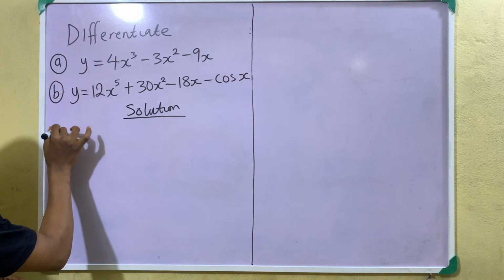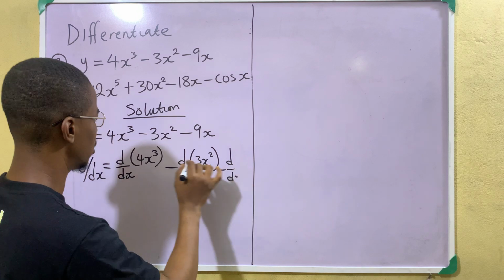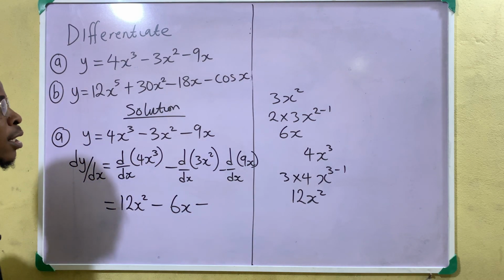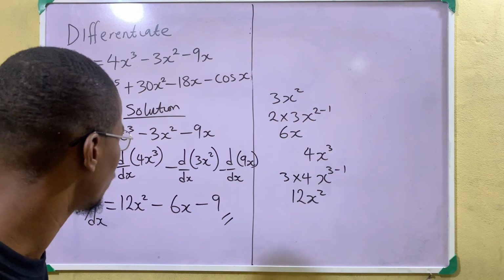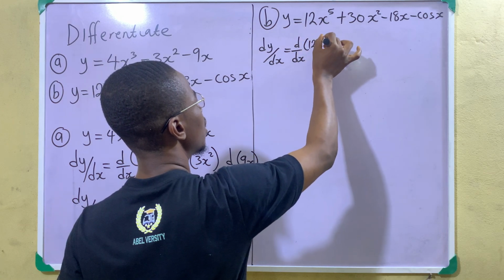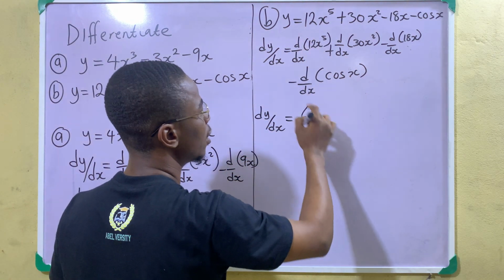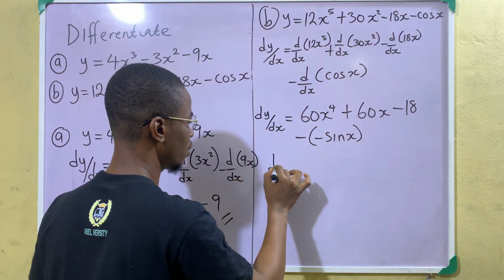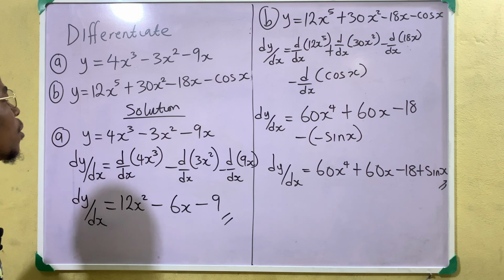Differentiation of a function using sum and difference rule